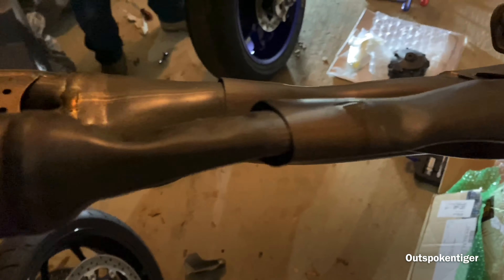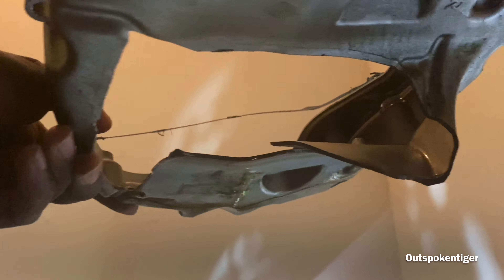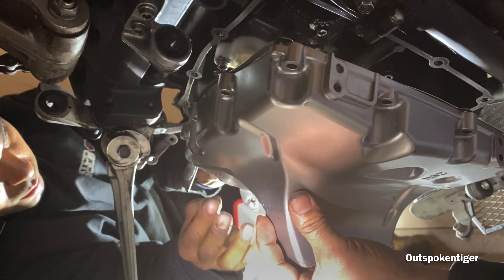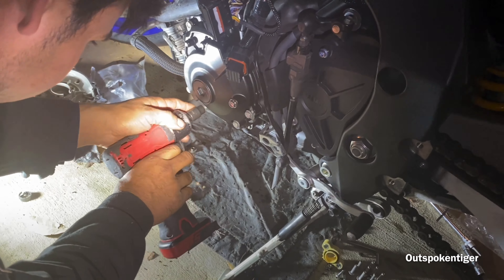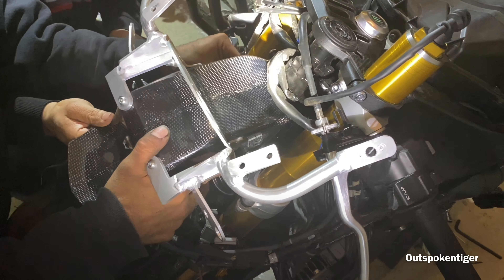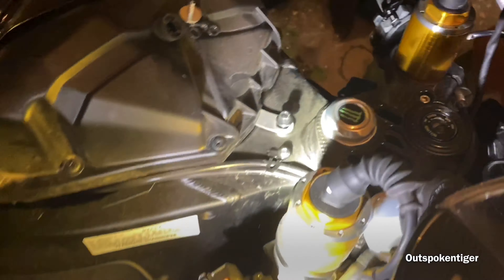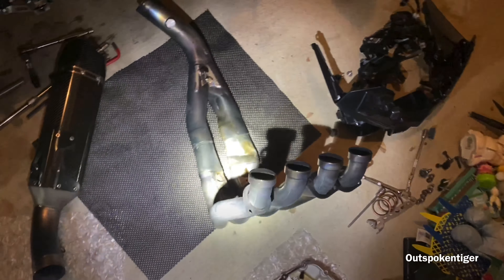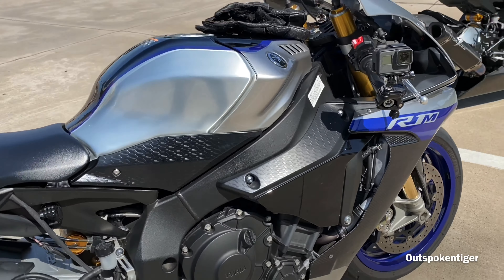Crashed Yamaha R1M Rebuild - Behind The Scene Final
I was finally able to find some of the footage I shot while we was rebuilding the R1M, this will be the last video in reference to the rebuild of this bike. Enjoy